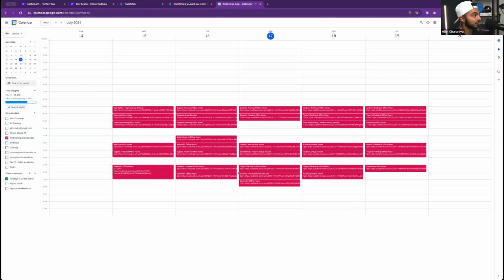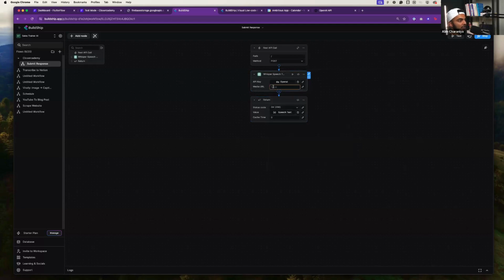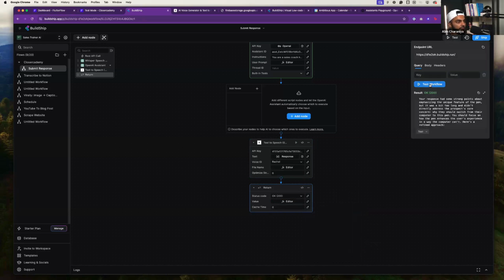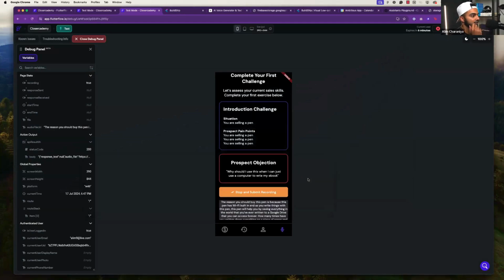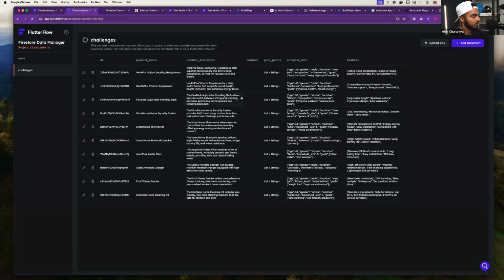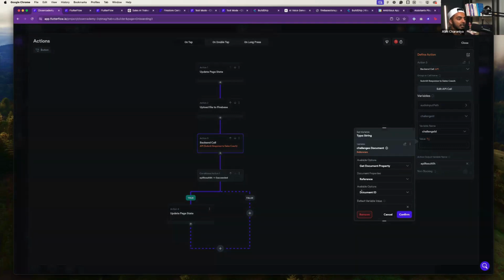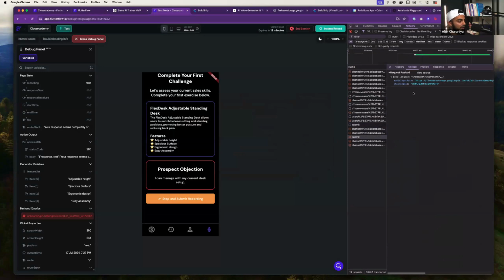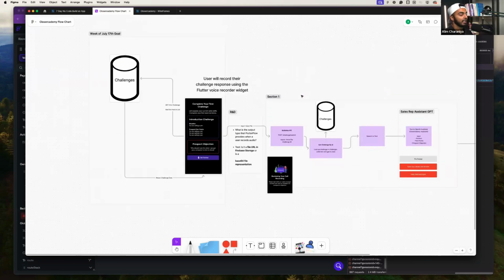$1000 ARR FlutterFlow App Challenge (Part 9)